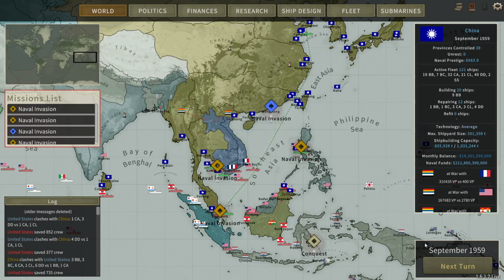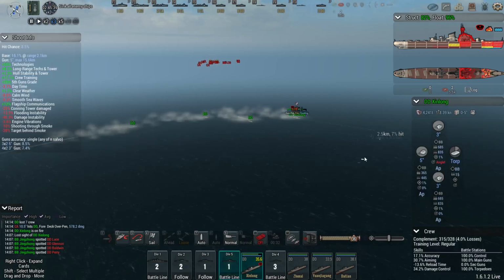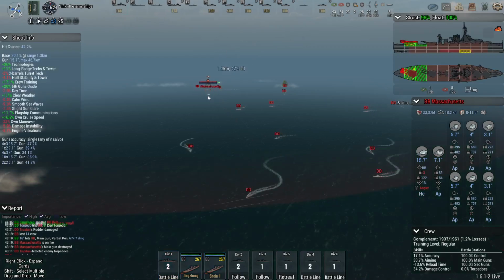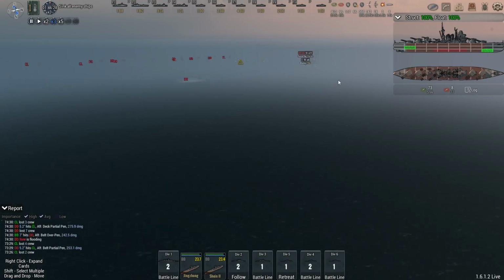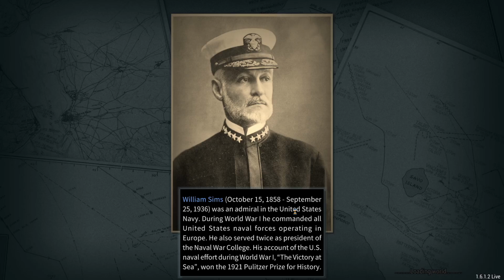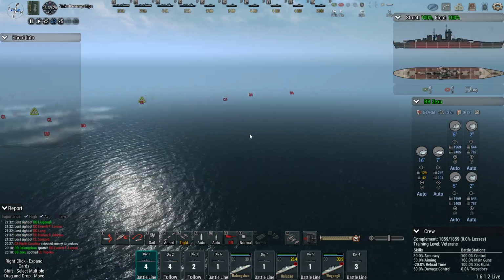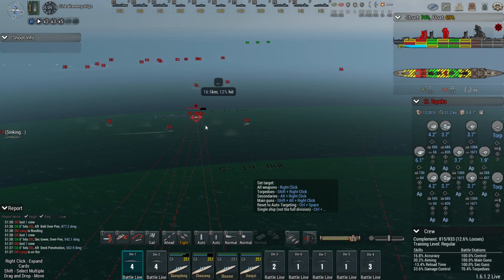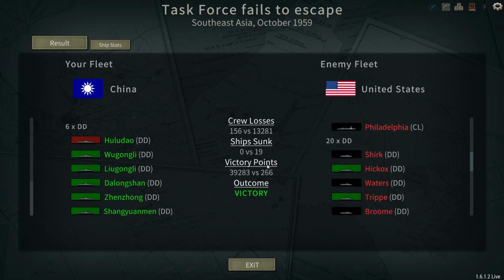China 1959 - Part 44 - Destroyer Swarms - Ultimate Admiral Dreadnoughts (Vanilla)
Again, while the US Navy Destroyers are lacking in the torpedo department, they make up for it with firepower from their many 5" guns. And there are also a seemingly endless supply of them.

Will we once again run out of ammunition before the enemy runs out of ships?